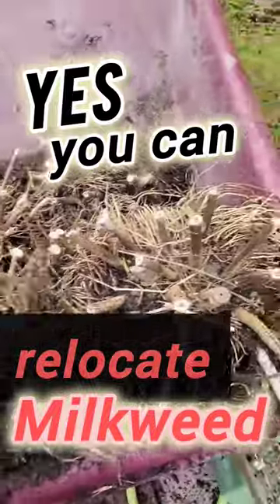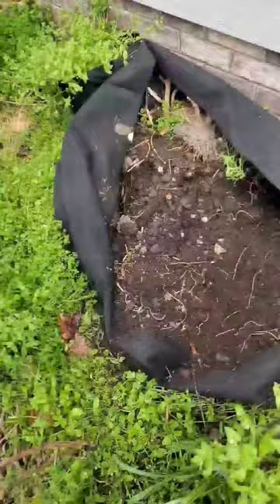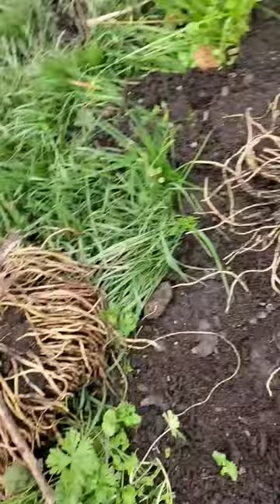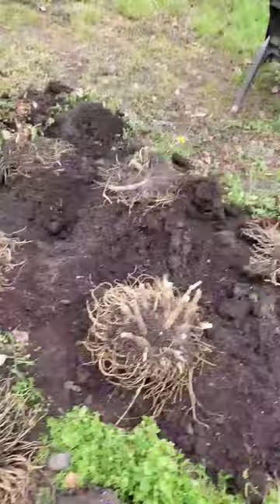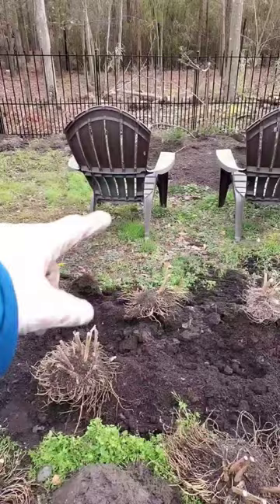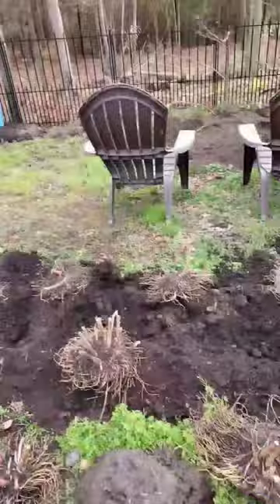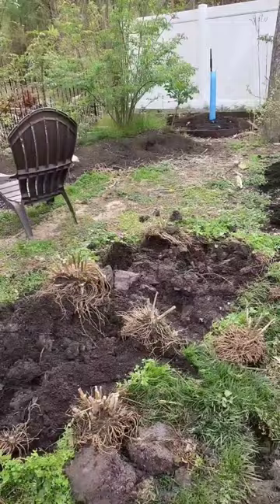Transplanting Milkweed and Overwintering.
This is the third time relocating my milkweed. The root balls keep fine packed on top of each other in a gisnt grow bag next to my house over winter. i cover it with plastic but loosely clumped so frost stays out but moisture can seep in. Hold it down with a couple of bricks. The key is a spot on the east side of my house, sheltered, and taking advantage of the radiant heat from the building.